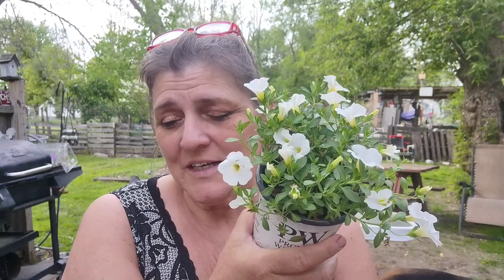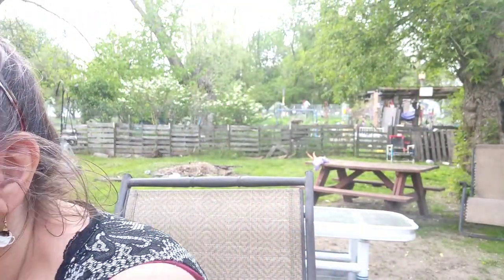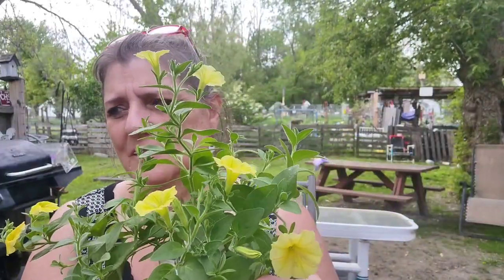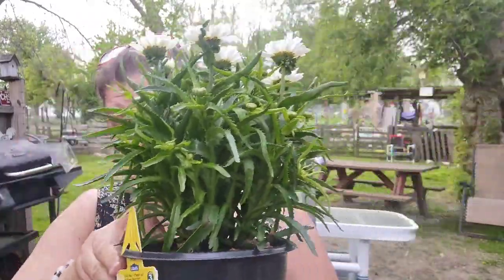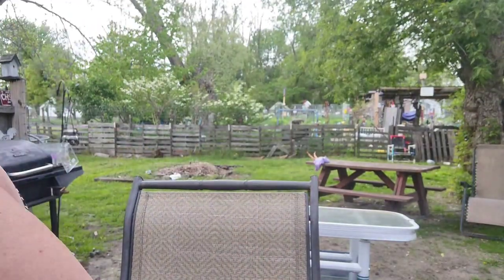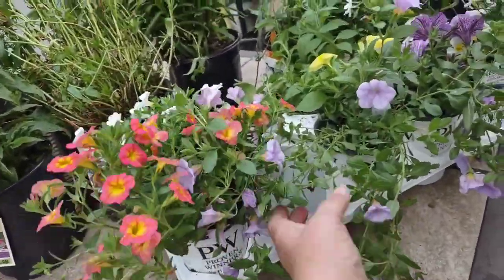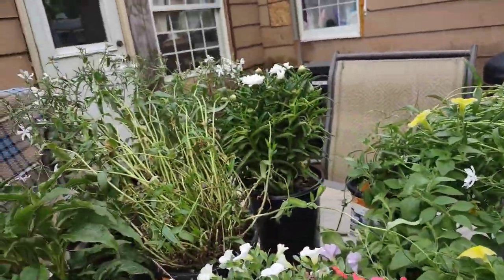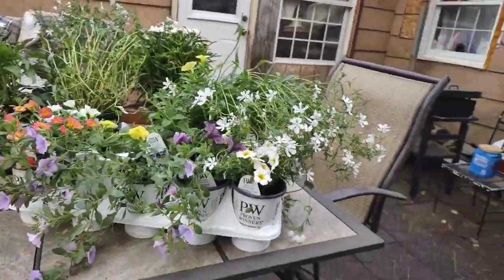New 2 Me hosted by Kimmie